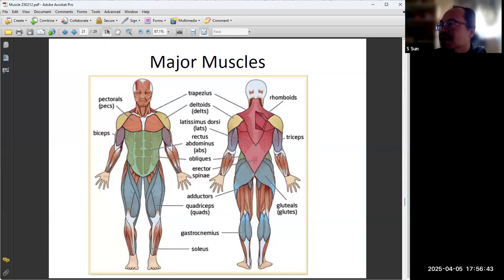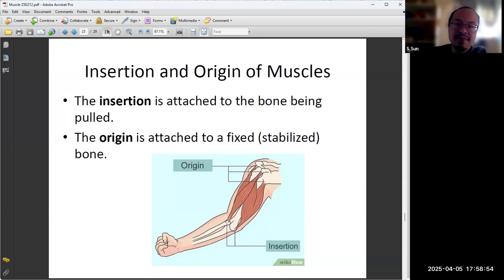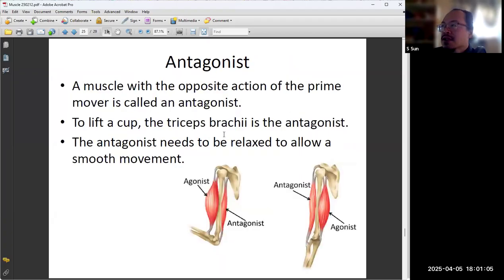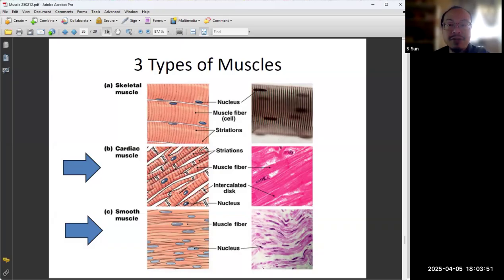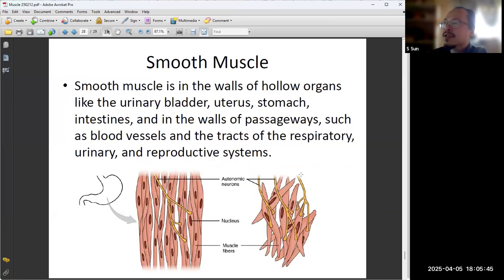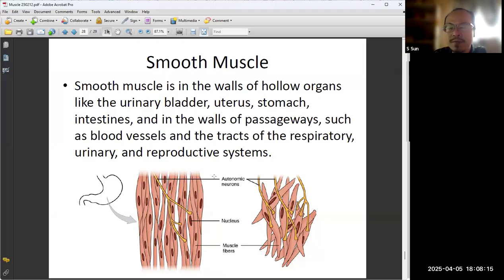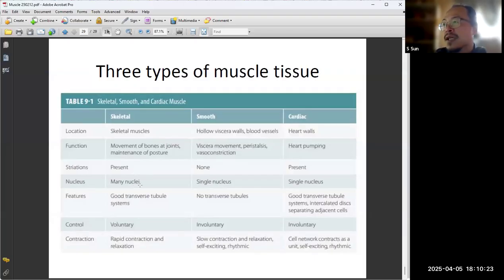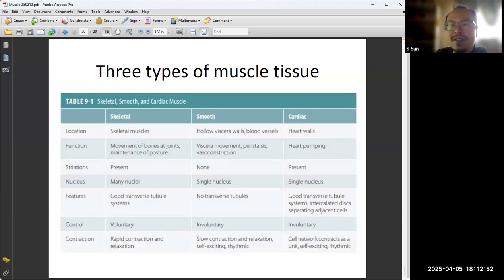Muscle - 4 three muscle types in human body